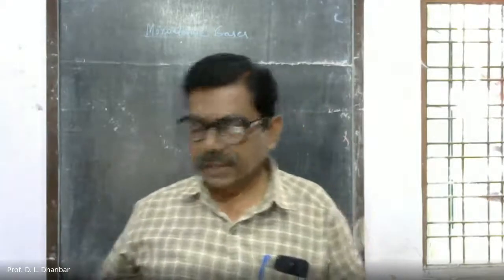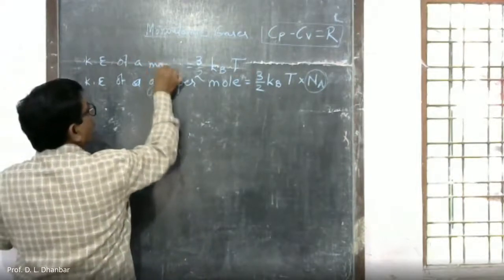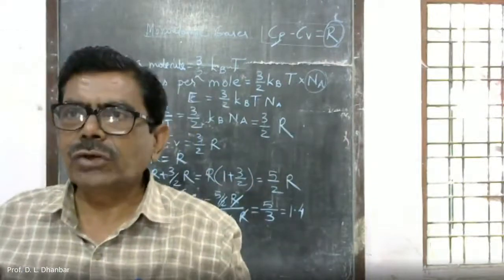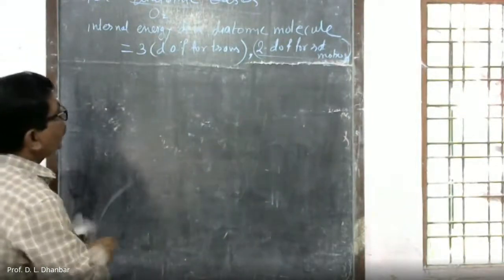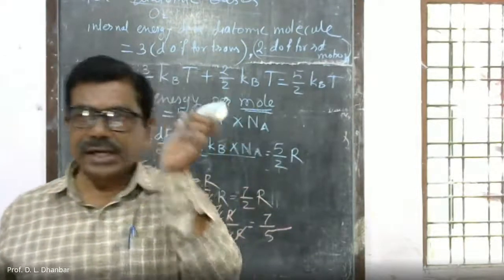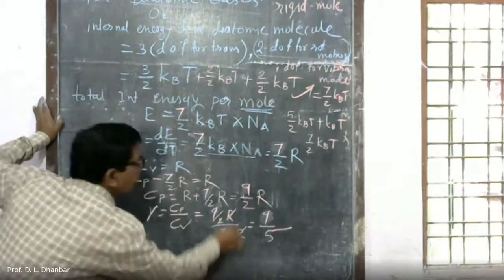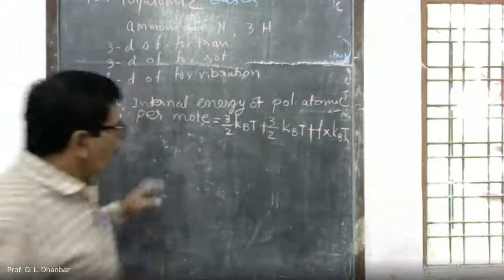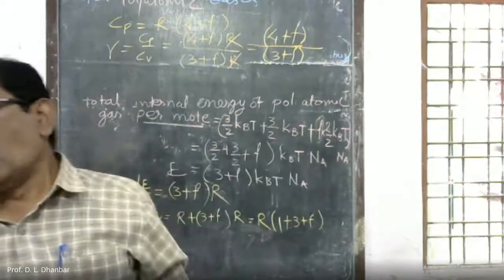Prof. Dhanbar D. L , Physics , Kinetic Theory of Gases of Radiation , Part - 4